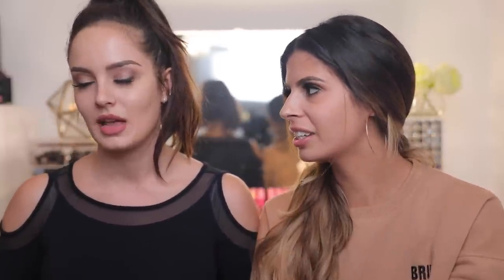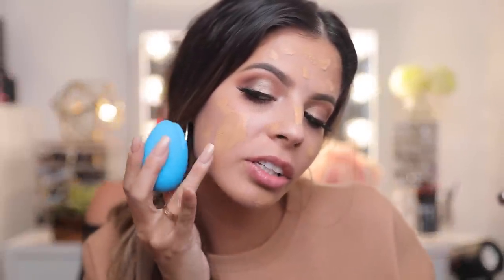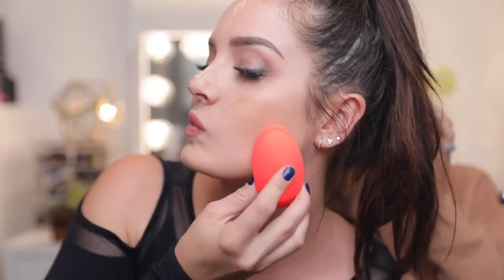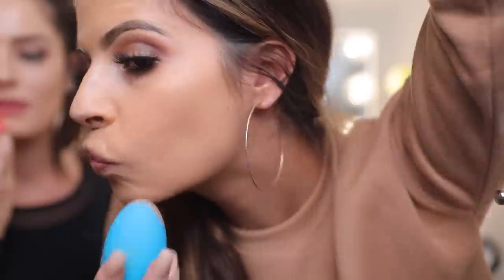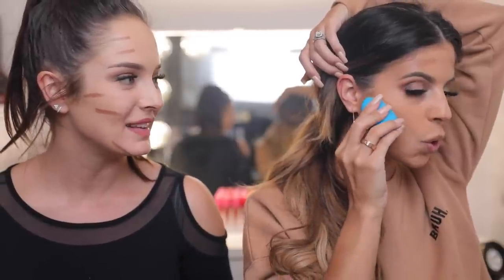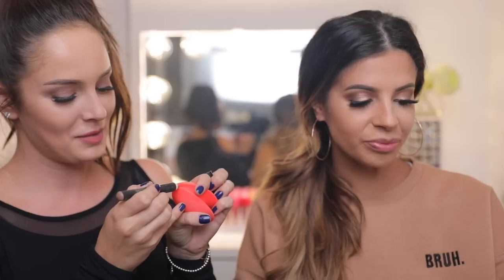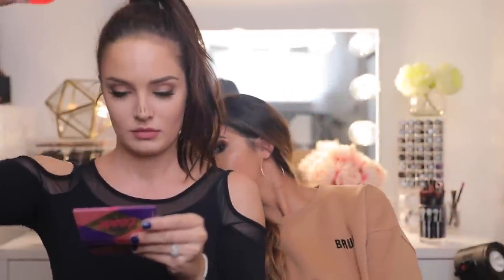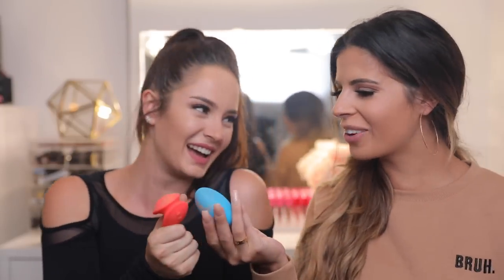Applying Makeup with a VIBRATOR!?! Does it work!? Feat. LauraLee!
I've always wanted to try using a real vibrator ever since using the Color Me device (see my review So hope this was as interesting for you as it was for me. The brand of vibrator is called 'calexotics'. Hope you enjoyed this crazy video, see it out till the end- it's worth it!

Please join me on any of my social networking and blogging sites:

SNAP: MorelloMachine
APP: COMING SOON!